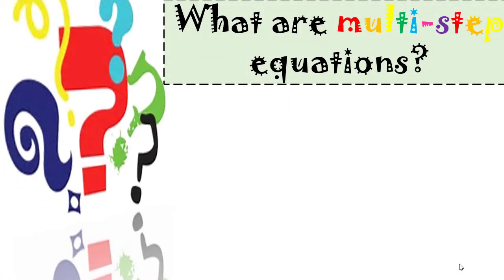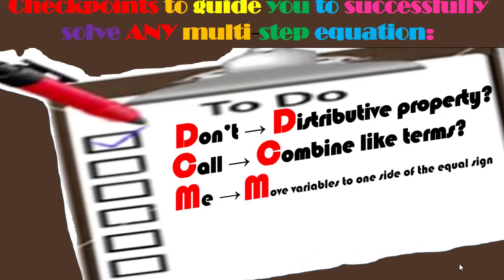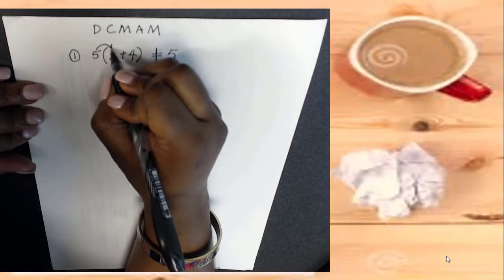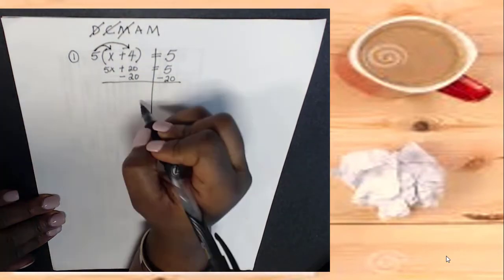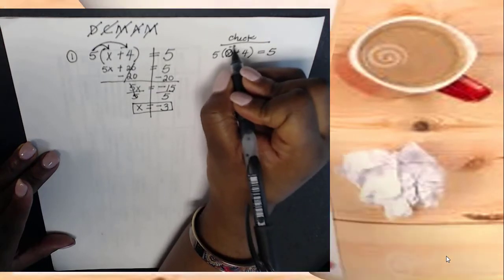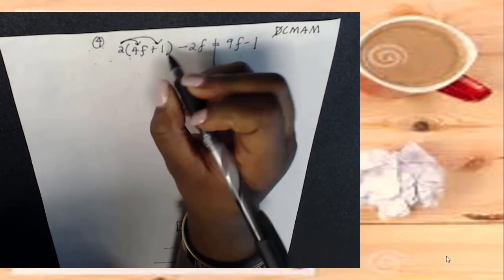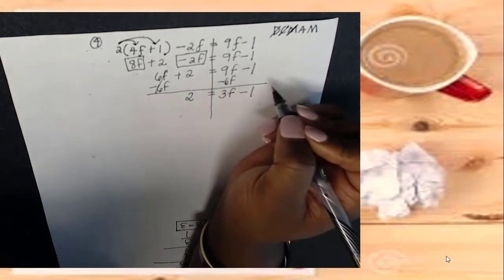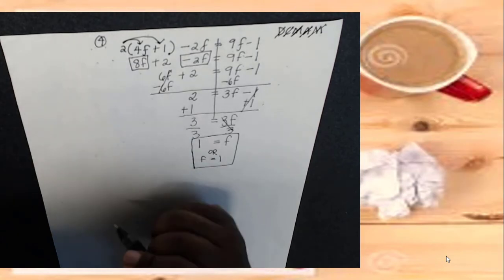Solving Multi-step Equations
Solving multi-step equations using the acronym, or mnemonic, "DCMAM" (Don't Call Me After Midnight).